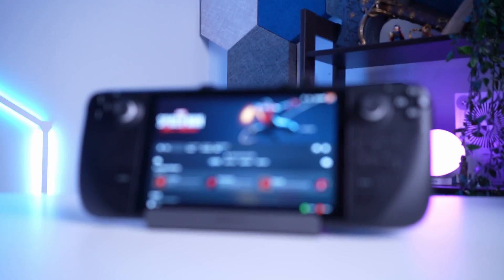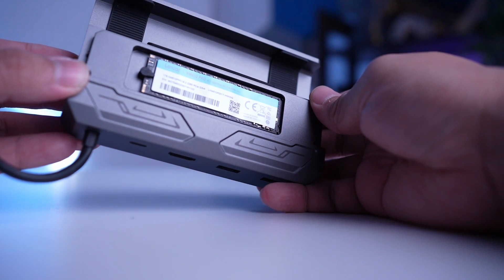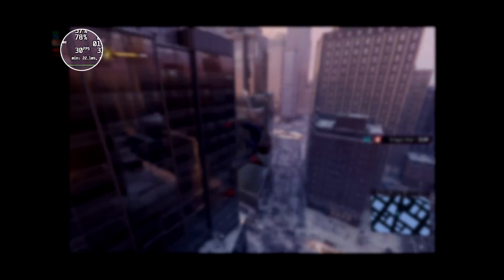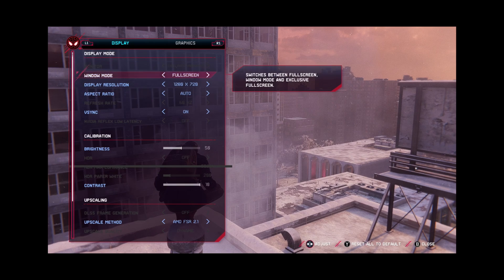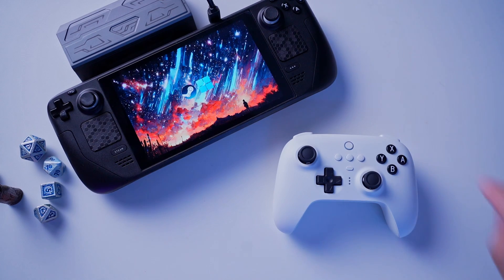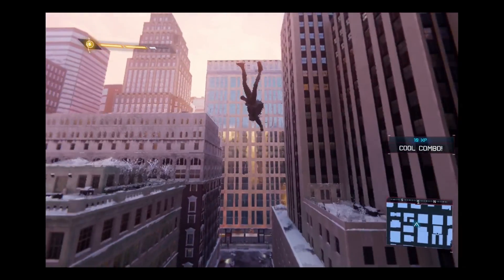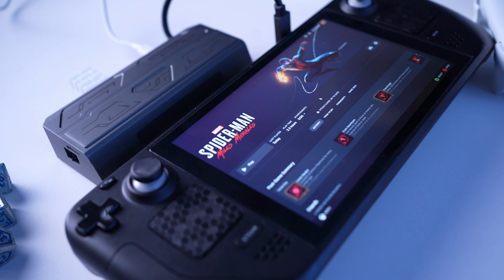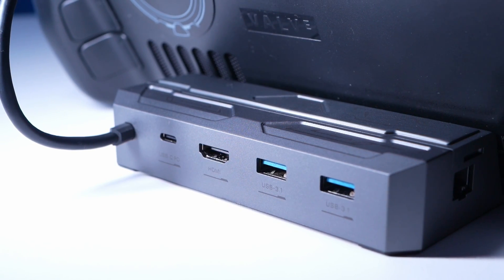Spider Man: Miles Morales - Steam Deck Setup (SteamOS and Windows docked to JSAUX HB0604 Dock)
Here's our setup recommendation if you're planning to play Spider-Man: Miles Morales on Steam Deck! This is, by far, the best Spider-Man game we have played on PC!

Also, if you're planning to get a dock for your Steam Deck, I highly recommend the JSAUX HB0604 M.2 SSD Steam Deck Dock!